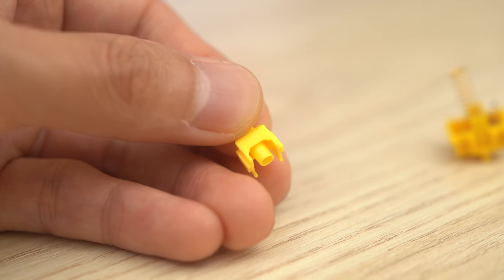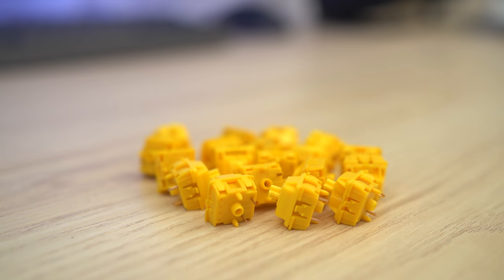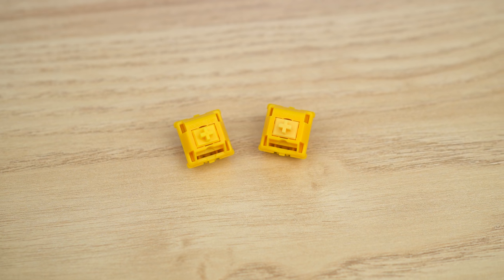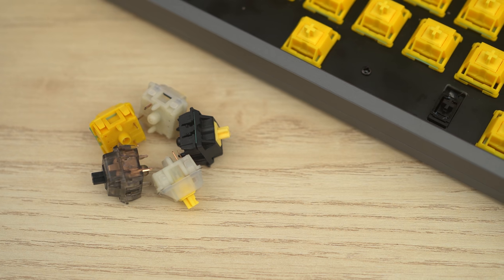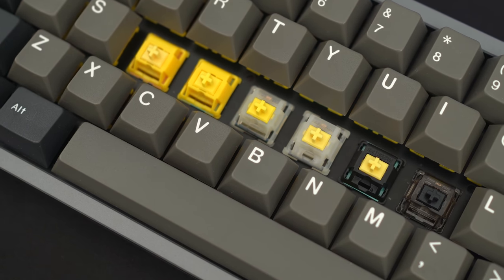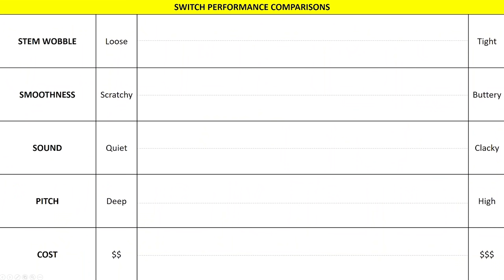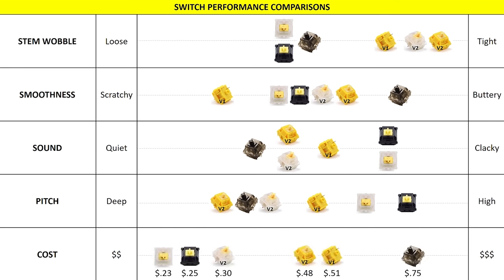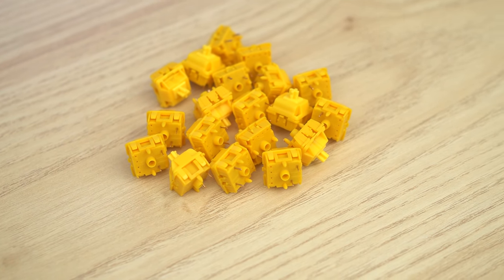Gateron INK BLACKS for More than 50% OFF? Finally, a BUDGET INK BLACK... GATERON CAP V2 Switch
Welcome to Keybored!  Gateron INK BLACKS for More than 50% OFF?  Finally, a BUDGET INK BLACK... GATERON CAP V2 Switch

Don't get me wrong... the Gateron Cap V1 switches were not that good... They were scratchy, sounded about average and we're even that cheap.

However, Gateron took those learnings back and brought out the V2... Did an overhaul and gave us a budget Ink Black!  Take a look!

I also created a Discord Server so check it out!

Chapters
Start - 0:00
Cap Switch History and Intro - 0:32
The Benchmark: Gateron Ink Black - 1:55
Gateron Ink Black Sound Test - 2:11
Cap V2 Intro - 3:02
What Changed? - 3:24
V1 Vs. V2 Scratch Test - 4:32
Gateron Switch Sound Comparisons - 5:04
Cap V2 Vs. Ink Black Head to Head - 6:10
Cap V2 Vs. Ink Black Typing Head to Head - 6:45
Stem Wobble - 8:14
Switch Comparison Chart - 9:35
Spring Swap? - 12:16
Final Thoughts - 12:41

Use Code "KEYBORED" for 5% off!

Use Code "KEYBORED5" for 5% off!

Shure MV7